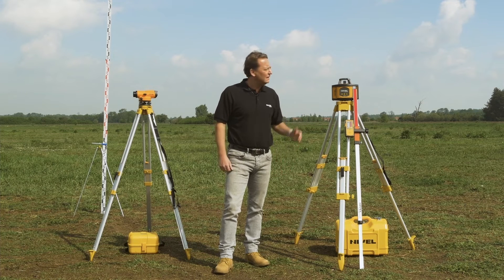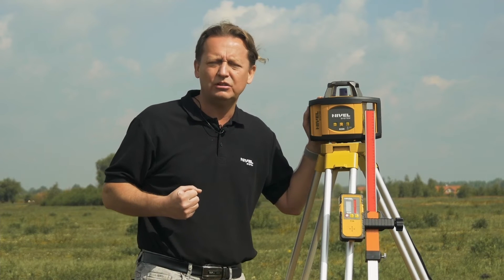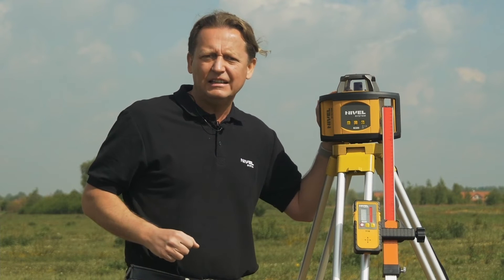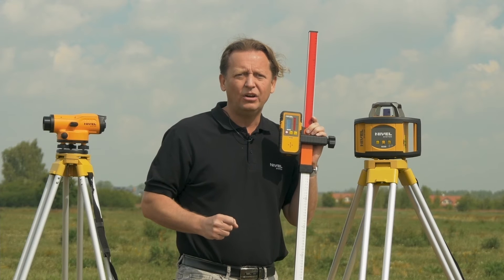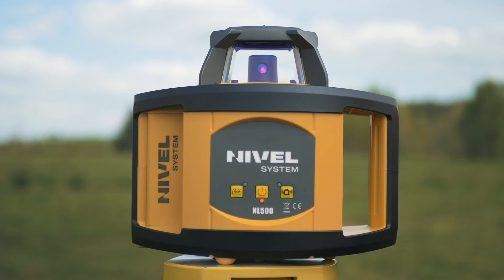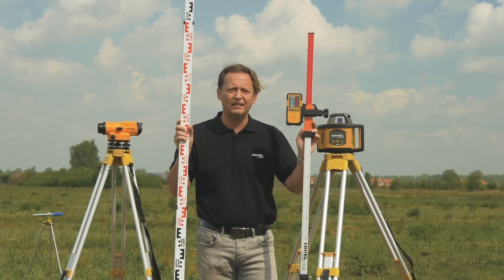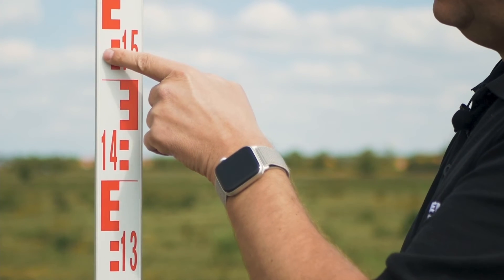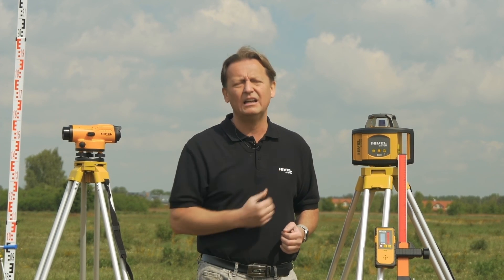Nivel System - rotating laser NL500 vs. optical level (EN)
Why it is worth choosing the rotating laser level instead of the optical level?
- labor cost saving
- easier to use
- unlimited - greater work efficiency
- greater measurement accuracy
- greater range of operation
- attractive price